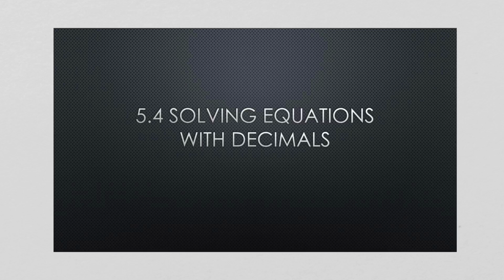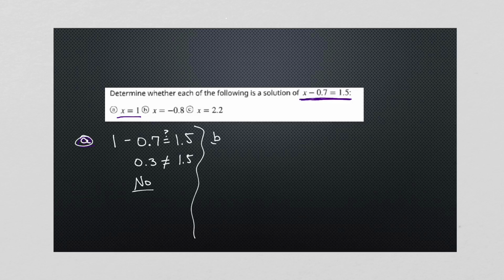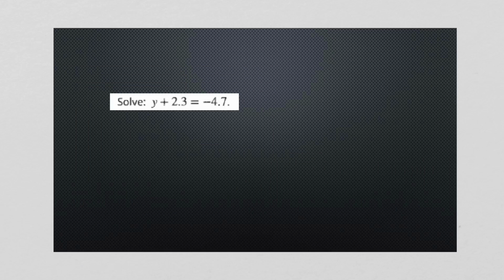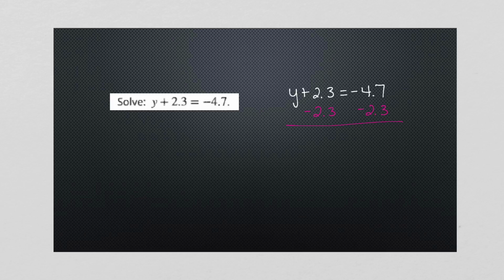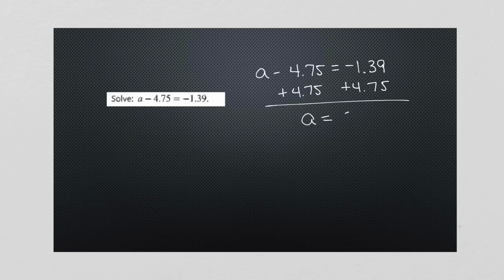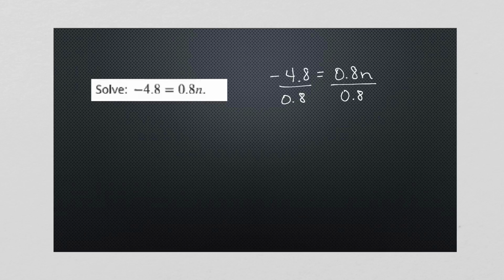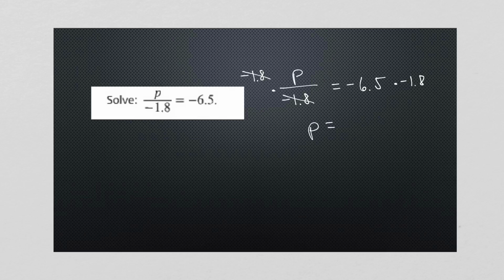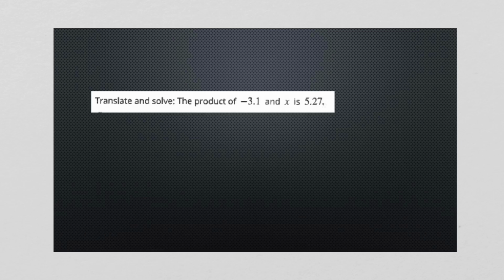ABE 84 5.4 Solving Equations with Decimals